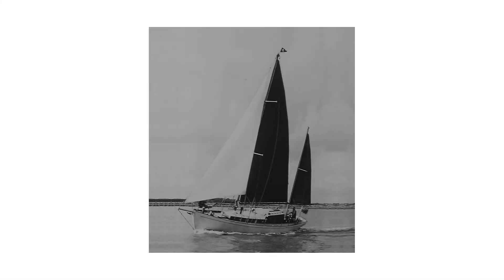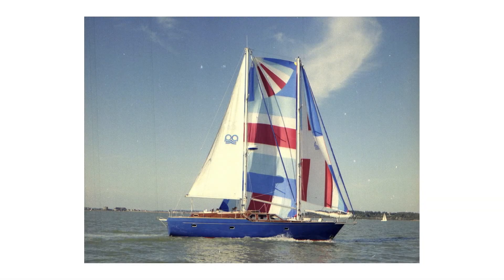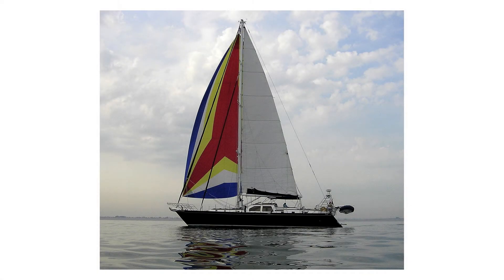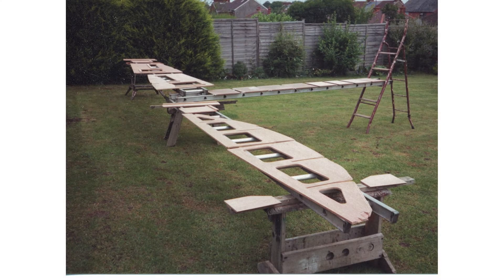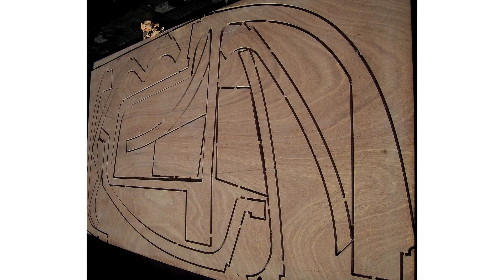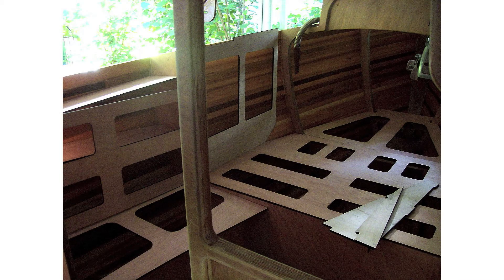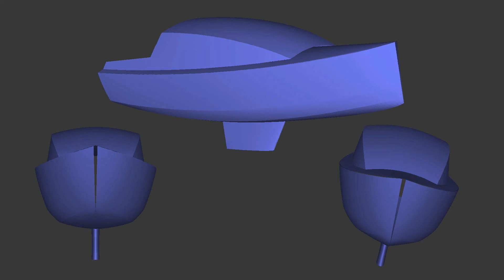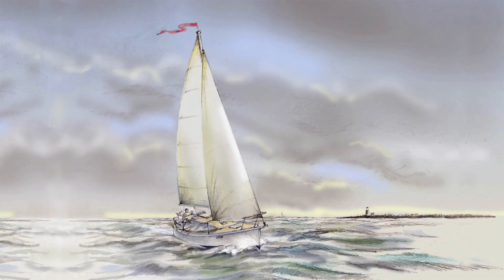The EasyBuild Project: Boats that almost build themselves.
An Indiegogo campaign to provide funding for a revolutionary new range of easy-to-build sailboats that anyone can build without exceptional skills.